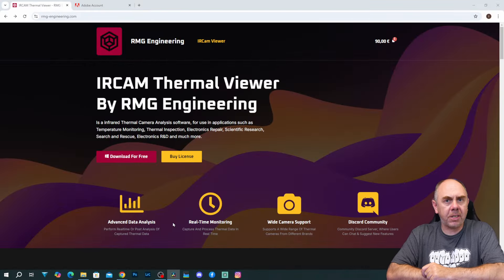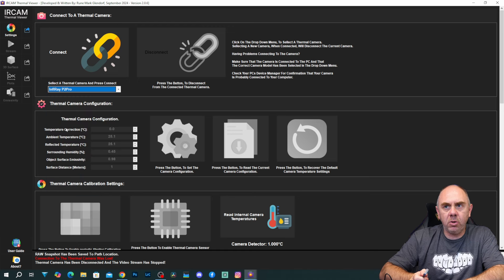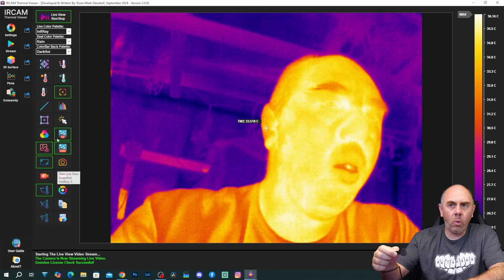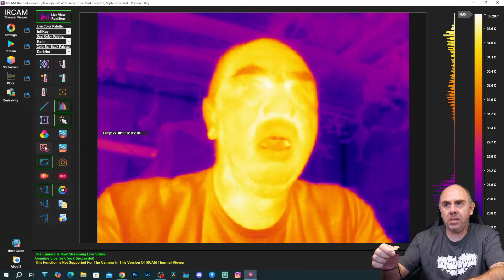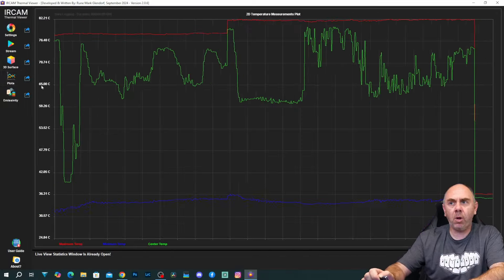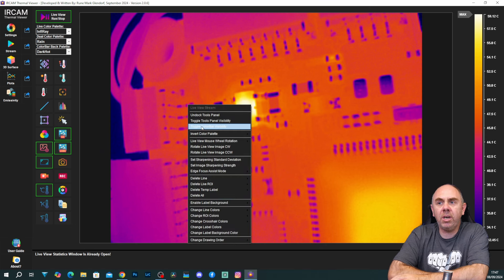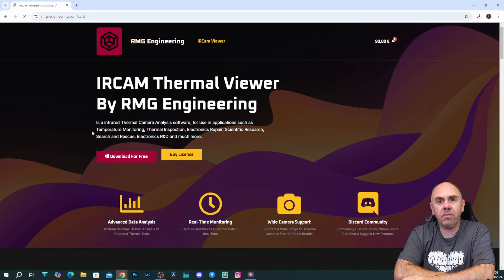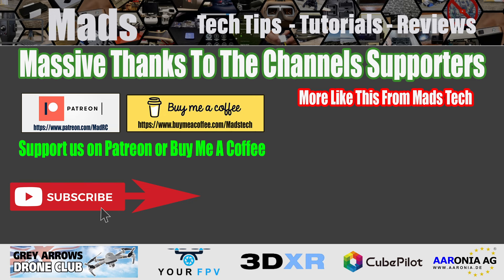IRCAM Thermal Viewer For Infiray & More - Enhanced Thermal Imaging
IRCAM Thermal Viewer - Take Your Thermal To The Next Level.